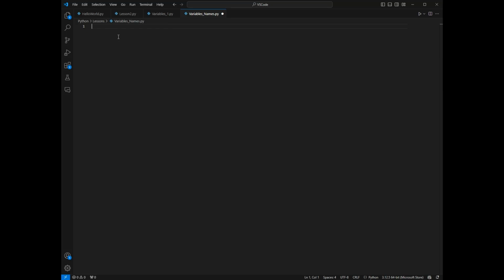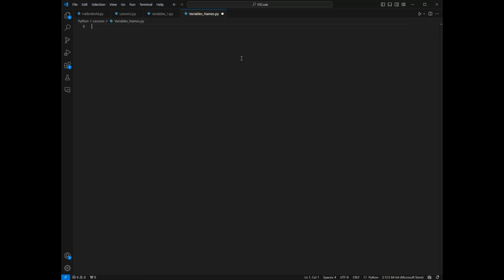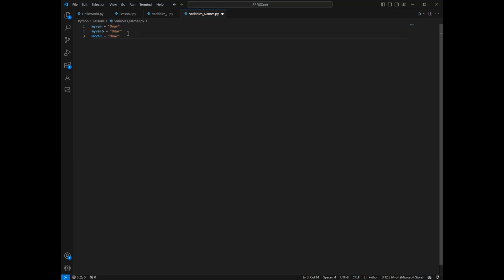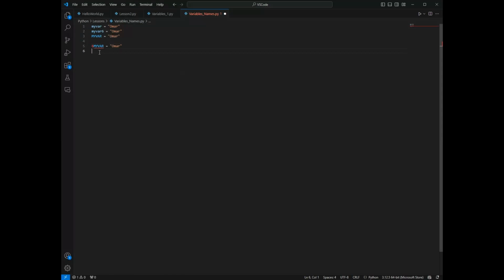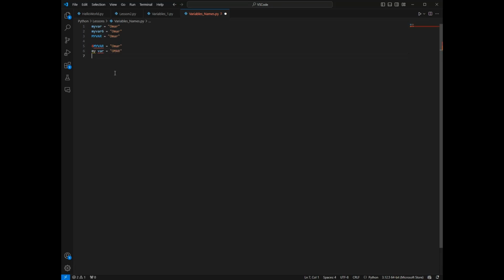Python lesson 4🐍: Variable names👀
In this video we will learn what are variable names and how to use them.